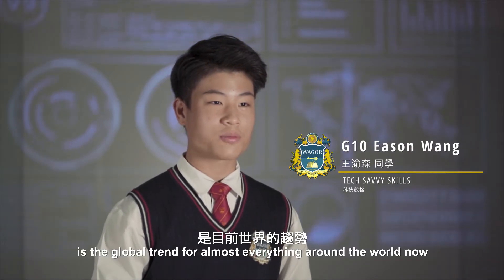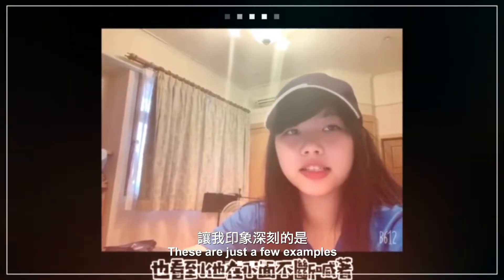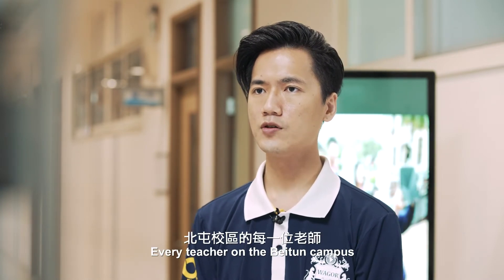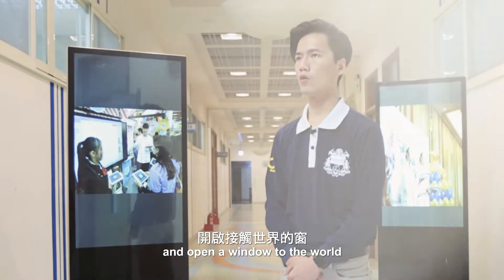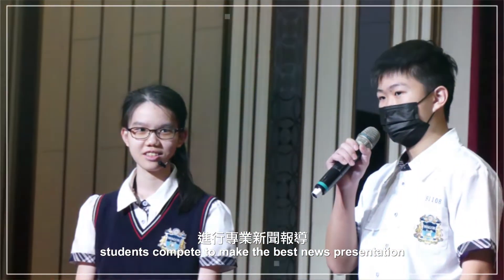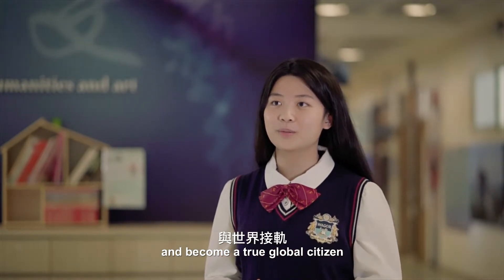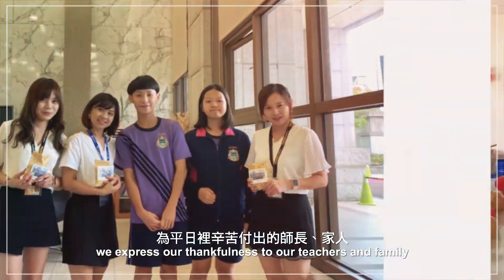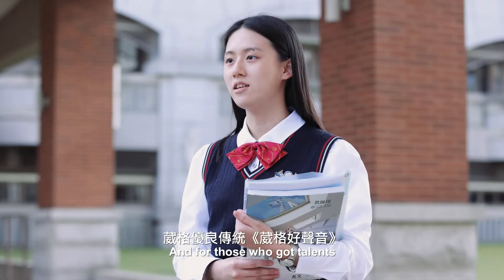葳格國際學校-高中部北屯校區辦學特色及課程規劃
多元發展，整合創新，葳格高中打造個人專屬課程
普通科 : 開設科學菁英班 、雙語菁英班 、雙語班
餐飲管理科 : 開設國際餐旅班
📣葳格高中部相關入學諮詢
     ☎️請洽家長服務處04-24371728 分機 793